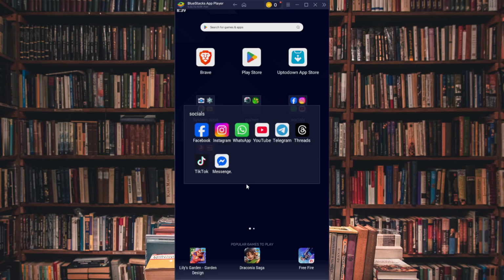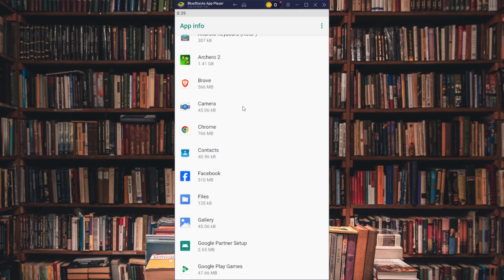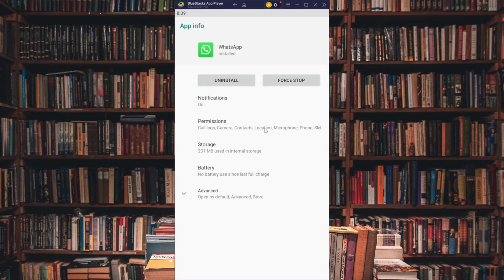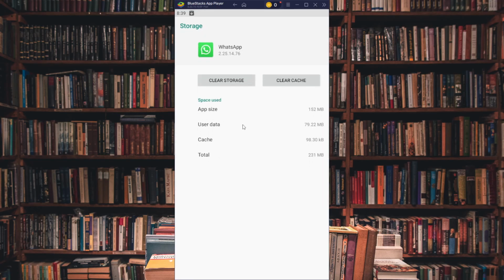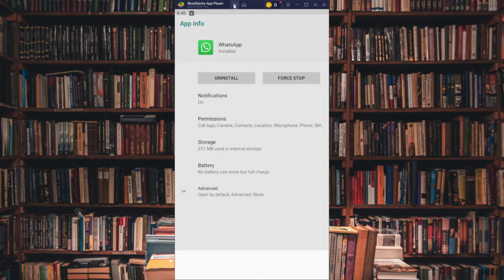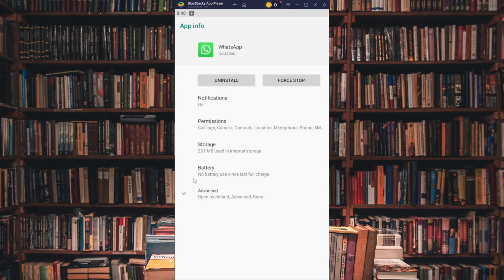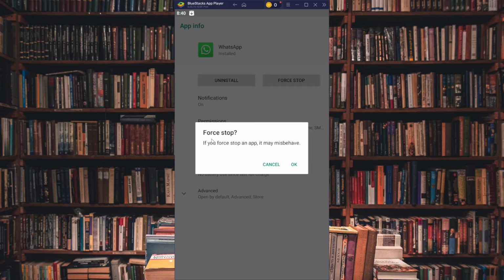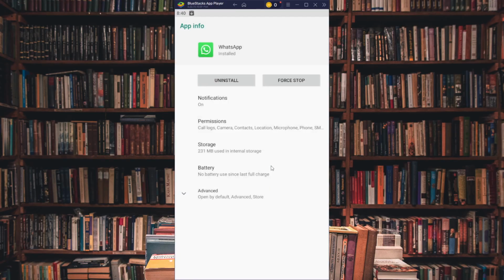How To Clear Cached Data in WhatsApp Without Deleting Chats Tutorial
Today we talk about clear cached data in whatsapp without deleting chats,clear cache whatsapp,how to clear whatsapp cache,whatsapp tips